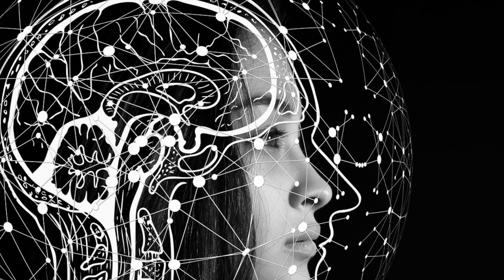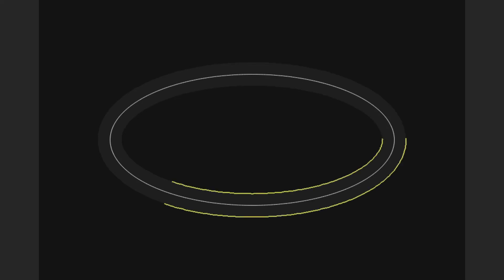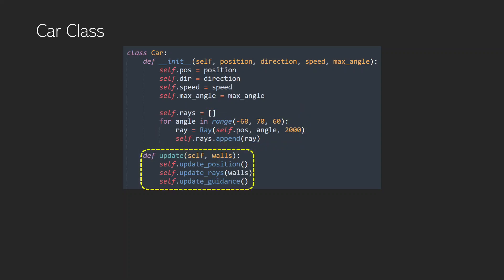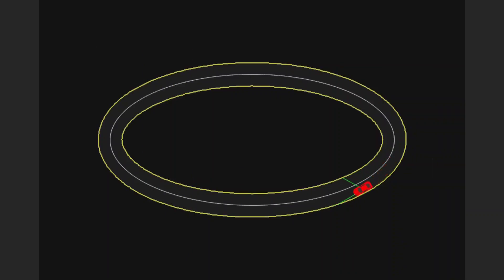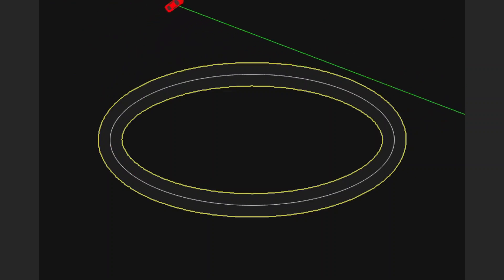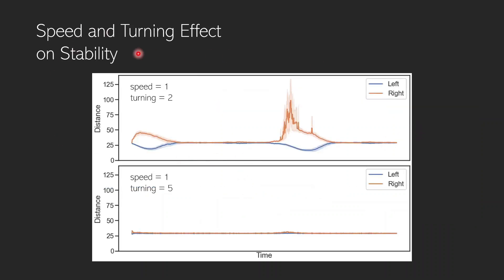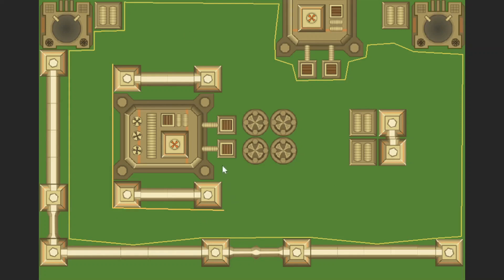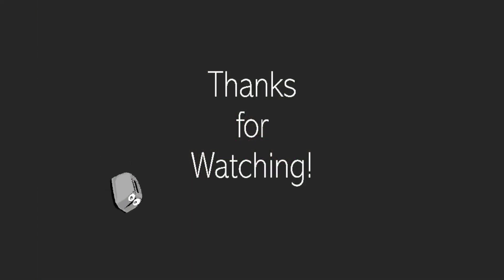Coding Adventure - Self-driving Cars in Python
We explore creating roads and a self-driving car that can autonomously drive around. We collect data from the car and test it in a more demanding track. Overall this video is a fun way to explore object oriented programming for creating an autonomous car class. The visualisation makes use of the amazing Pygame library and all files associated with this project are available on GitHub.

Chapters:
00:00 Introduction
00:12 Building Roads
01:22 The Car
03:19 Driving
04:40 Analysis
06:26 Fun Track
07:42 Toaster!